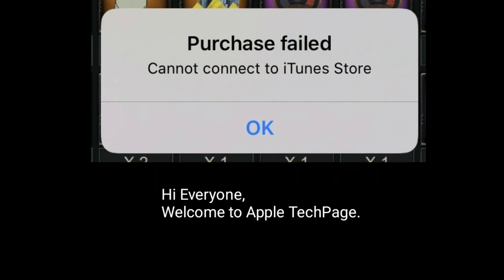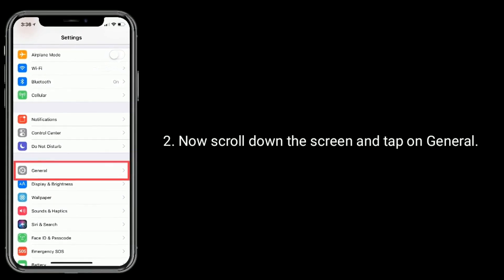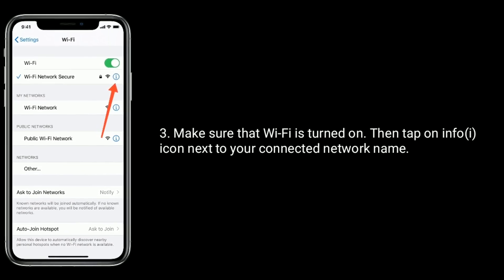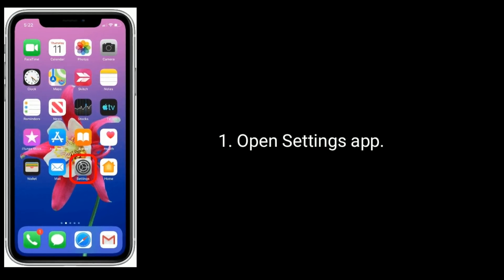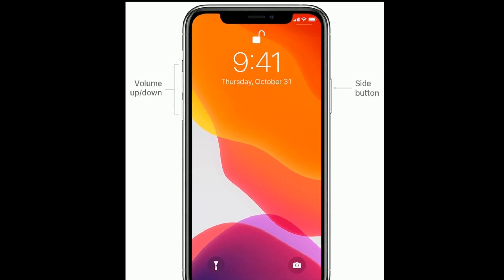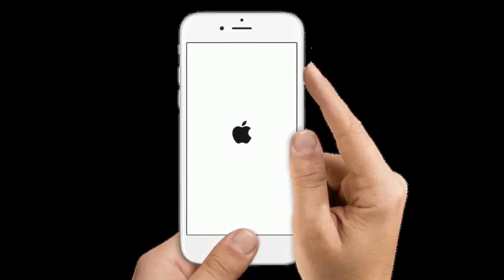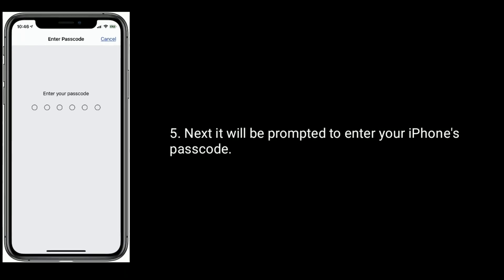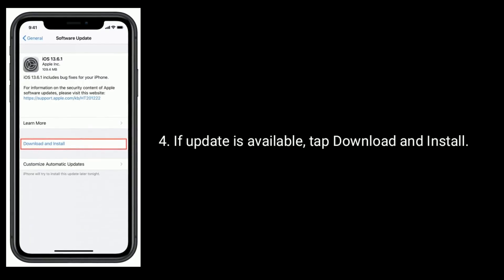Purchase Failed Cannot Connect to iTunes Store error on iPhone and iPad in iOS 14/13.6.1 - Fixed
Purchase Failed Cannot Connect to iTunes store on iPhone 8 and 8 plus, iOS 13.6.1 Cannot Connect to iTunes store in iOS 14, Purchase failed on iPhone 7 and 7 plus, How to fix Cannot Download apps on iPhone in iOS 14, Purchase failed cannot connect to iTunes store error on iPhone 11 Pro Max.